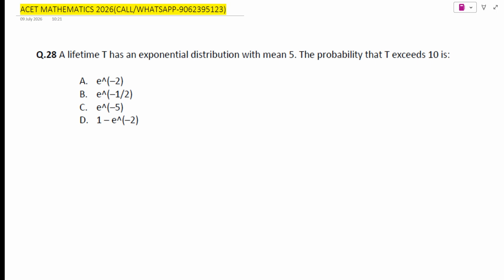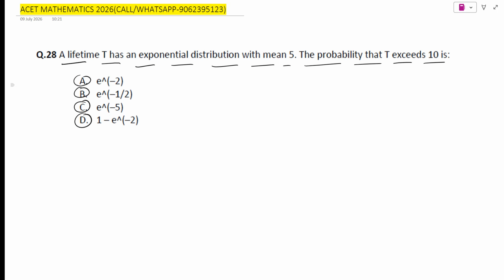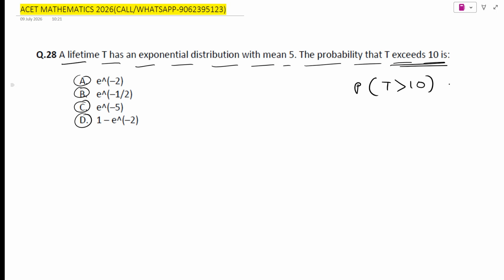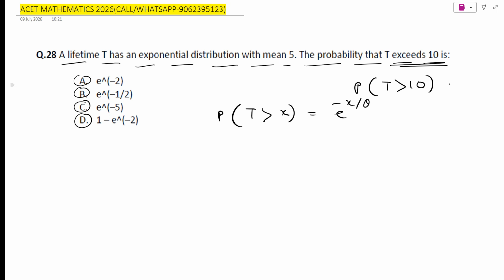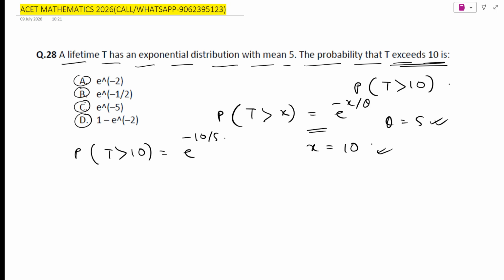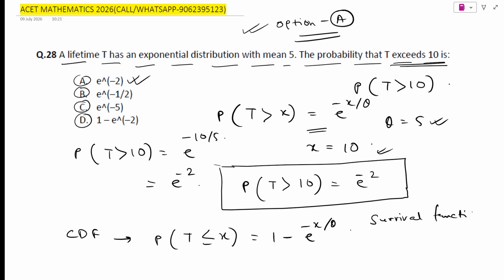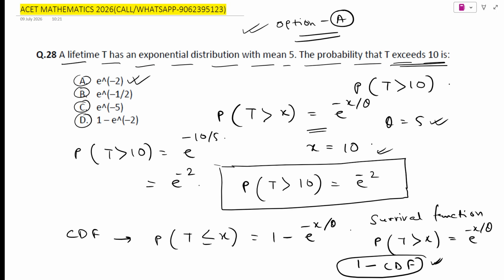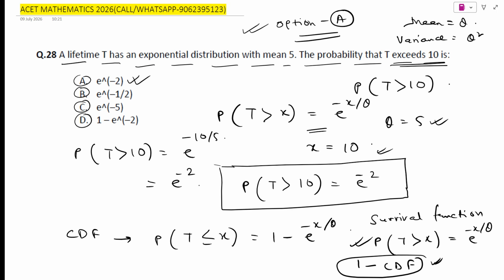ACET Mathematics 2026 Solution Walkthrough with Deep Concept Learning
Strengthen your preparation for ACET Mathematics 2026 with a complete solution walkthrough, deep concept learning, logical problem analysis, and exam-focused mathematical strategies. This lecture is designed for aspirants who want to understand not only how to solve a question, but also why a particular method works and how the same concept can be applied to similar problems.

✔ Complete ACET Mathematics solution walkthrough
✔ Deep explanation of the concept behind each question
✔ Step-by-step mathematical reasoning
✔ Identification of hidden ideas and question patterns
✔ Selection of the most suitable solving method
✔ Fast and accurate calculation techniques
✔ Concept-based preparation for similar questions

This includes:

• Understanding what is given
• Identifying what must be calculated
• Simplifying the calculation
• Checking whether the answer is reasonable
• Connecting the method with similar questions

During this lecture, students will learn how to ask important questions such as:

• Why is this formula applicable?
• Which condition makes this method valid?
• Can the problem be solved in another way?
• What changes if one of the given values is modified?
• Is there a shortcut that remains mathematically reliable?
• How can the result be verified quickly?
• Which similar questions can be solved using the same concept?

The ideas discussed in this series may help with questions from:

• Algebra
• Logarithms
• Financial Mathematics
• Data Interpretation
• Numerical Ability

Competitive mathematics requires both clarity and efficiency. This lecture explains useful methods such as:

• Option elimination
• Reverse substitution
• Approximation
• Pattern recognition
• Case analysis
• Limiting-value checks
• Direct and indirect approaches
• Calculation minimisation

The lecture may discuss:

• Standard textbook method
• Short analytical method
• Formula-based method
• Approximation method
• Option-based solution

Understanding multiple methods also improves conceptual flexibility.

Students often lose marks because of avoidable errors such as:

• Misreading the question
• Ignoring a condition or restriction
• Selecting the wrong formula
• Rounding too early
• Forgetting to check the domain
• Spending too much time on one problem
• Accepting an answer without verification

This lecture helps students identify these mistakes and develop a more careful solving habit.

During the examination:

• Begin with familiar and manageable questions
• Avoid getting stuck on one lengthy problem
• Use rough work in an organised manner
• Avoid random guessing without analysis
• Stay calm and follow a planned sequence

A disciplined approach can improve both the number of attempts and overall accuracy.

How to Study with This Video

For maximum benefit, pause the video before the solution begins and attempt the question independently.

After completing your attempt, compare your work with the lecture and examine:

• Did you identify the correct concept?
• Was your approach logically valid?
• Did you use an unnecessarily long method?
• Could you explain the solution in your own words?
• Can you solve a similar question without assistance?

Maintain a notebook for formulas, concepts, shortcuts, frequently repeated patterns, common errors, and important questions.

Recommended Preparation Method

A balanced preparation plan should include:

• Daily concept revision
• Topic-wise question practice
• Mixed problem-solving sessions
• Weak-topic revision
• Calculation-speed practice
• Reattempting incorrectly solved questions
• Regular performance analysis

This lecture is suitable for:

• ACET Mathematics 2026 aspirants
• Actuarial Science entrance candidates
• Candidates preparing through self-study
• Aspirants who want better speed and accuracy
• Students requiring structured exam guidance
• Learners interested in actuarial mathematics

At Dr. Sourav Sir’s Classes, we provide concept-oriented teaching, detailed mathematical explanations, one-to-one classes, recorded lectures, mock tests, study materials, problem-solving sessions, personalised mentorship, and complete examination guidance.

Our ACET preparation support may include:

• Topic-wise Mathematics classes
• Concept clarification sessions
• Previous-question practice
• One-to-one doubt solving
• Formula and revision guidance
• Speed and accuracy development
• Personalised study planning
• Complete ACET preparation strategy